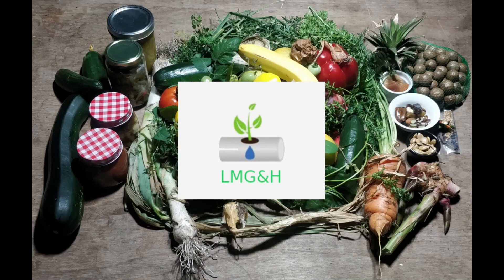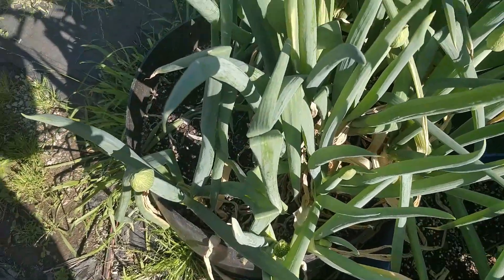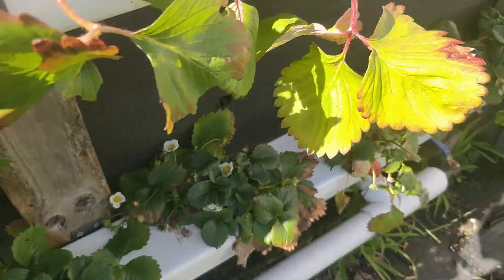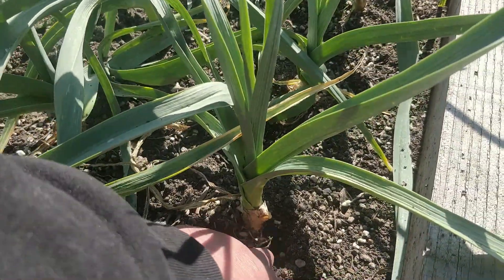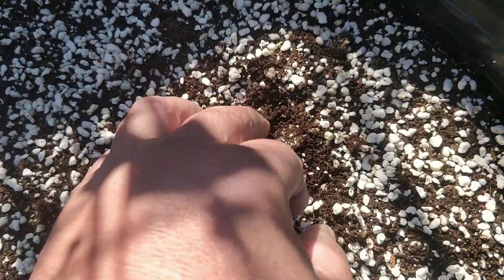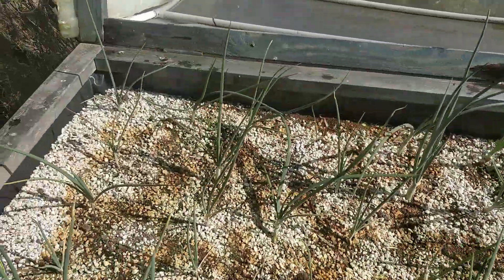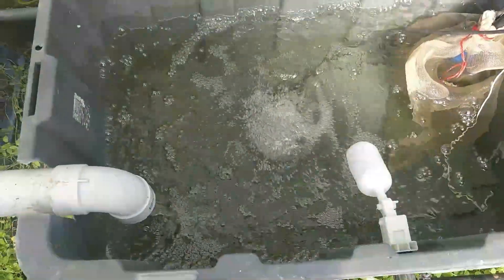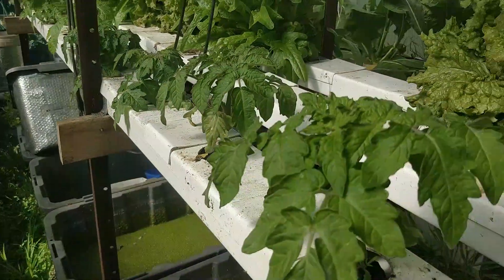Garden Tour 08 08 2024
Gardening, Hydroponics, Preserving & Food Storage, Off Grid Solutions, Greenhouse Solutions & anything else you can think of that will help members leave the corrupt system behind. All grown within approximately 180m².